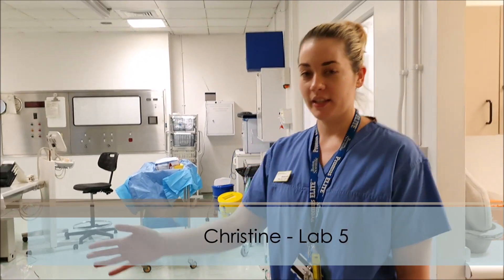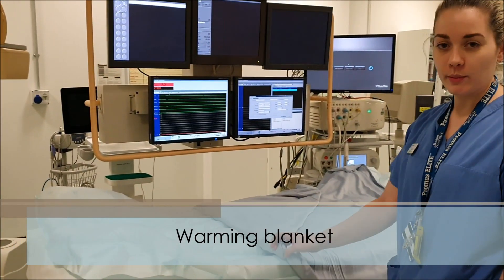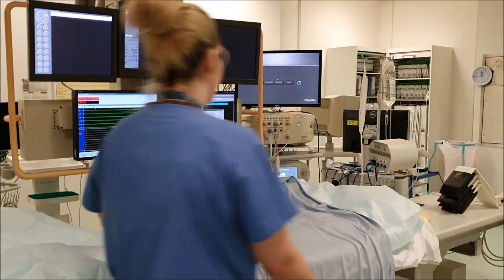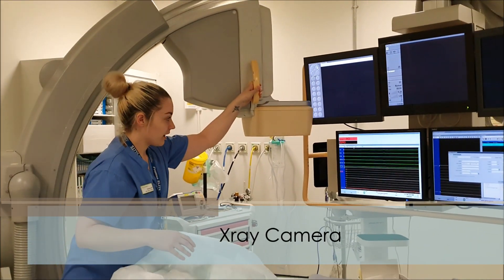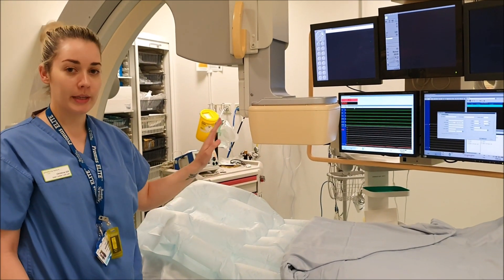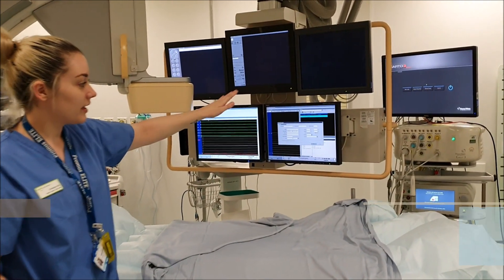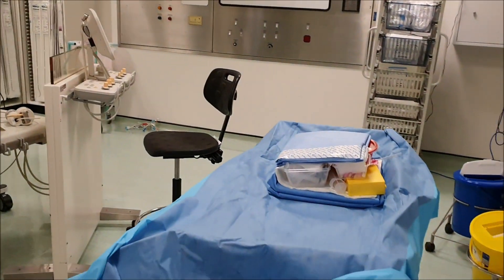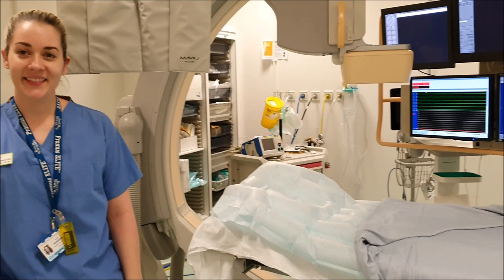Catheter Lab - 5 - Ablation and Pacing Lab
Christine shows us around Lab 5 where ablations and pacing procedures are carried out. For more information get intouch with your specialist nurses